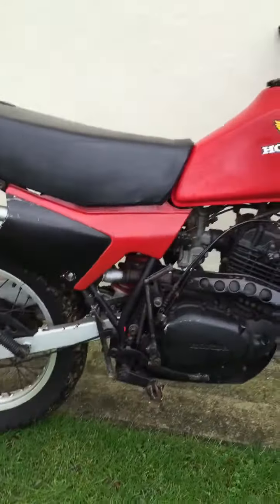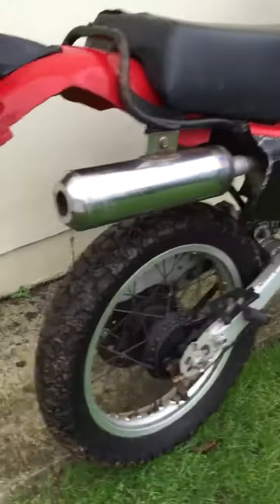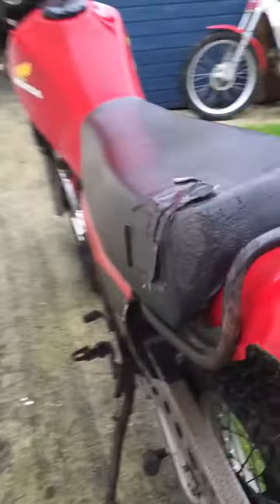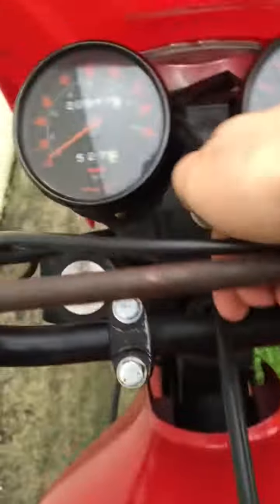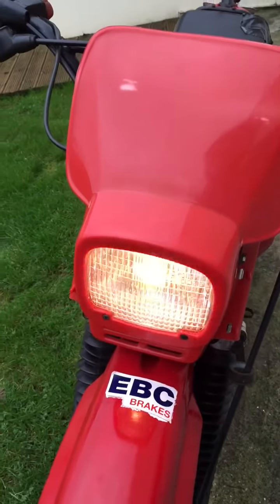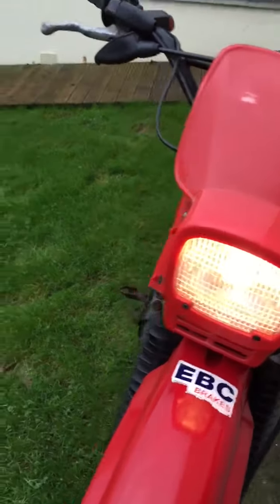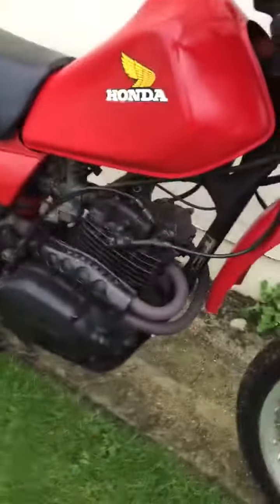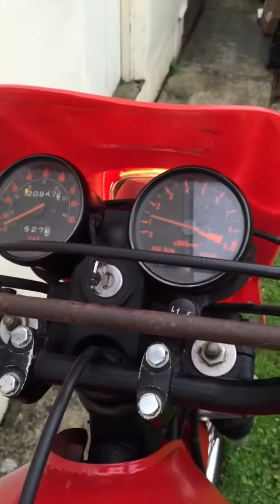Honda xl for sale on eBay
For the attention of the eBay buyer